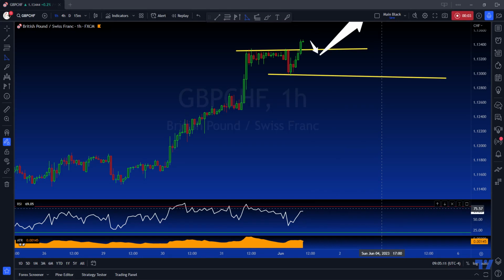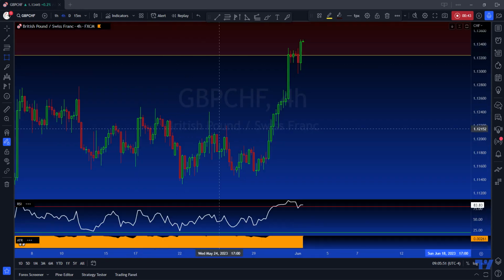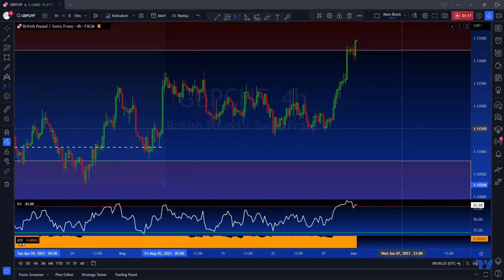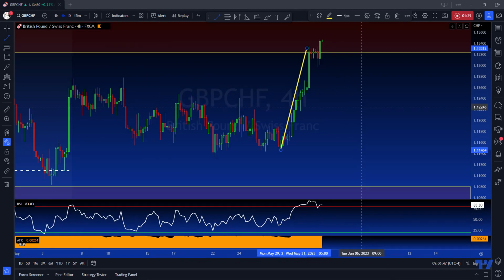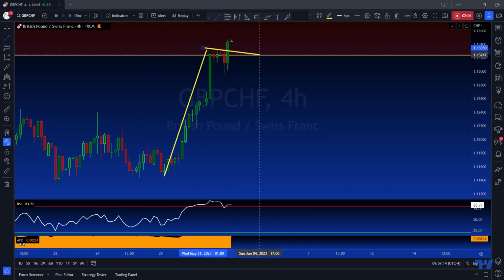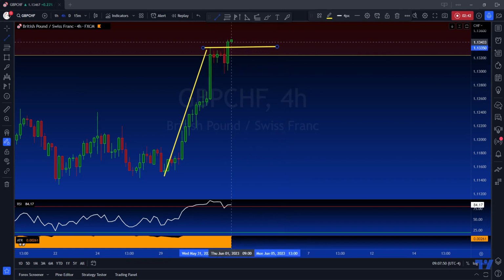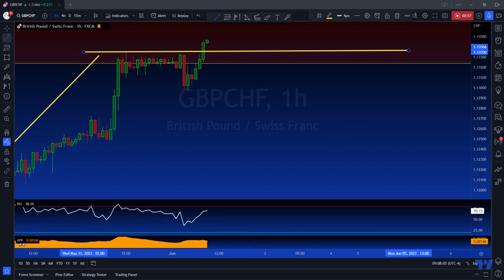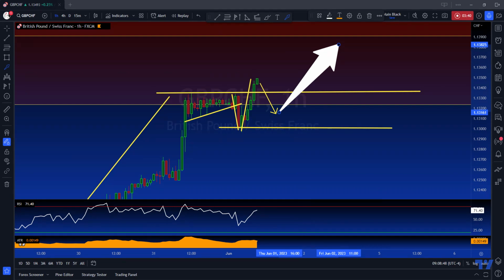FOREX TRADING: GBPCHF - BULLISH BREAKOUT/CONTINUATION TRADE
Today we're taking a look at the GBPCHF & a potential bullish breakout/trend continuation trading opportunity. For the technical analysis in this video we keep things simply by just using structure recognition, candlestick analysis & volume to help with our trading decision. As always, we also use the 4-step IPDE process that we use in all of our analysis to make sure that we're on the right side of the markets.

If you have any questions or comments about anything in this video feel free to leave them below & as always please SHOW ME SOME LOVE by hitting that LIKE BUTTON on your way out.

Hope you have a great weekend - Akil